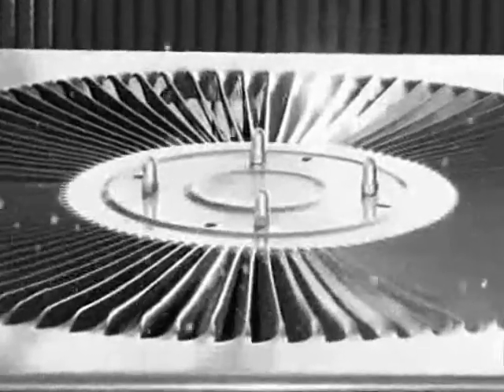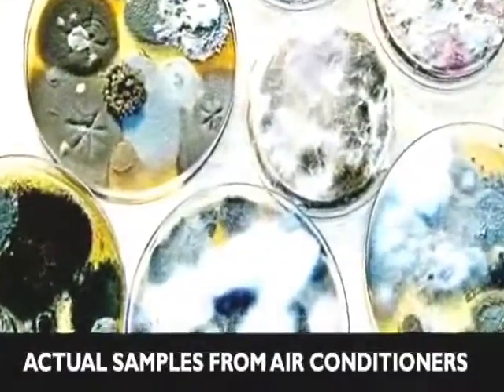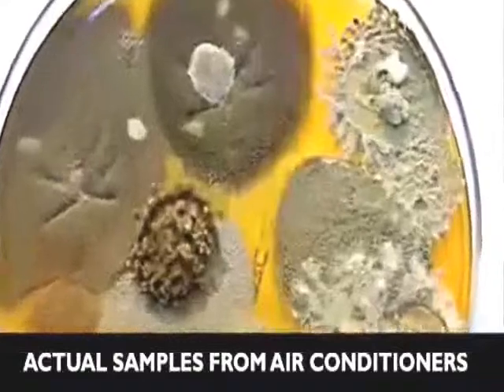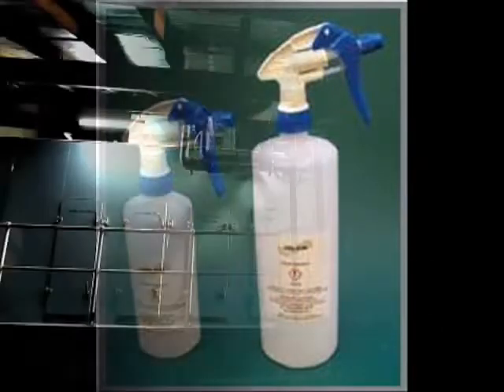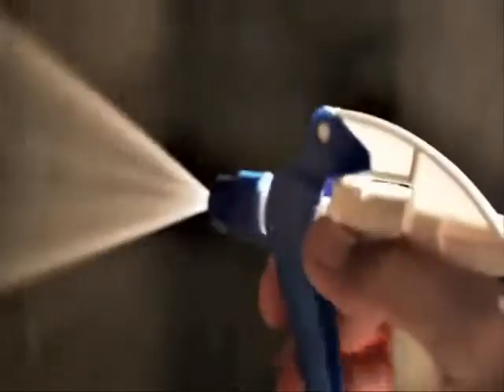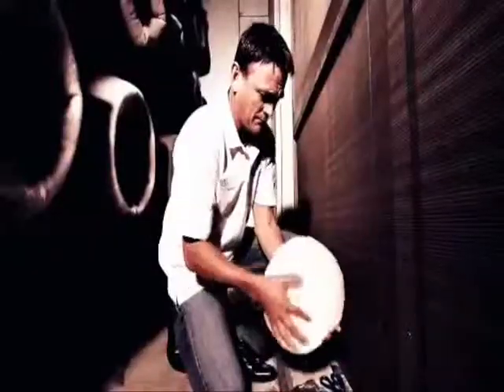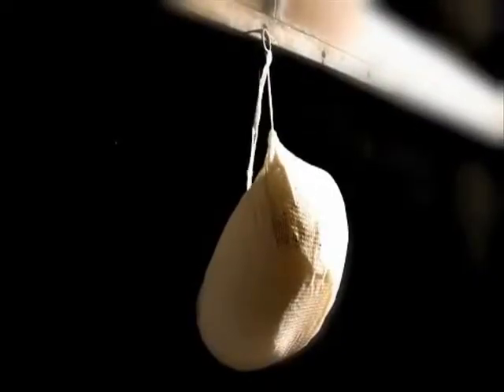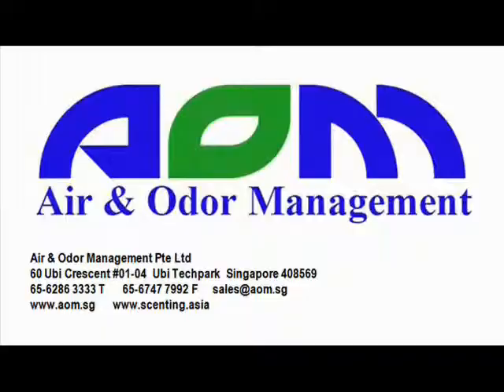Gelair - Anti microbial & Anti fungal agent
offers Gelair, the simplest way to improve indoor air quality by killing the mold, bacteria and viruses that grow in your air-conditioning system.

Gelair is the only option that treats the entire HVAC system as well as the occupant zone. It is also listed as a green product by the Singapore Green Building Council as the product requires no energy to use.